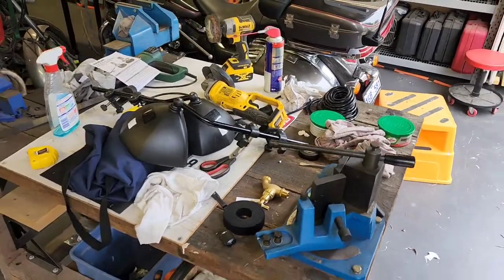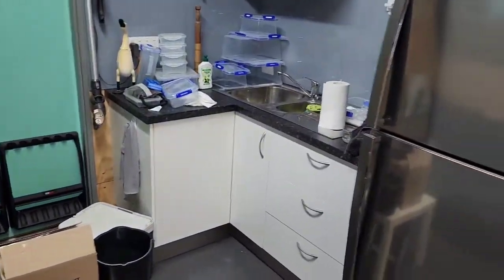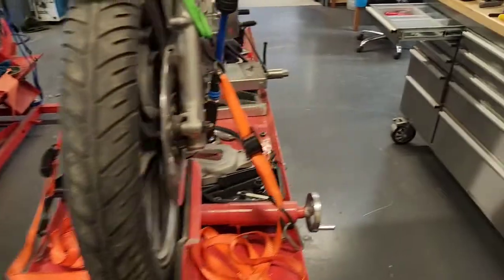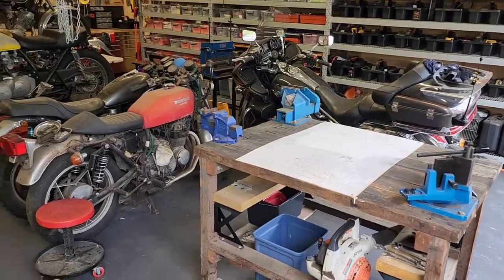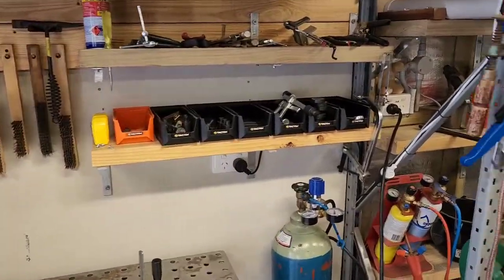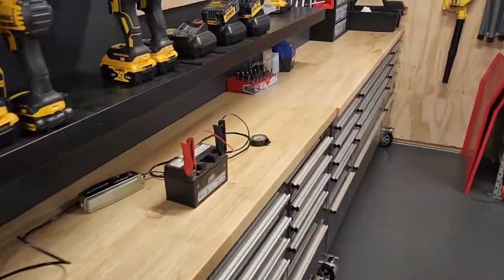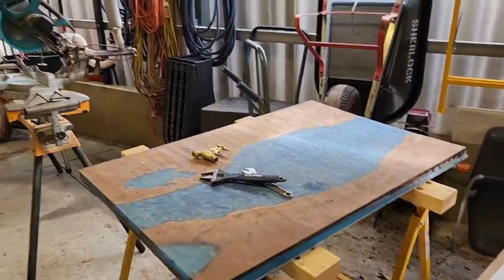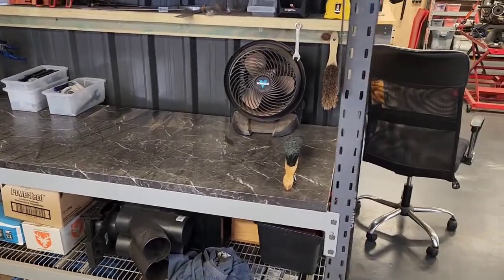Workshop Tidy Time